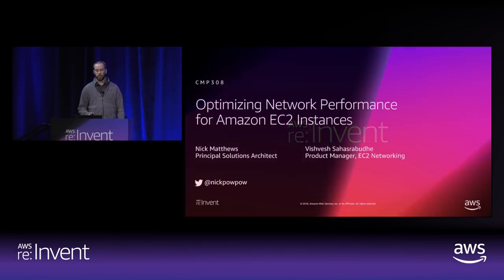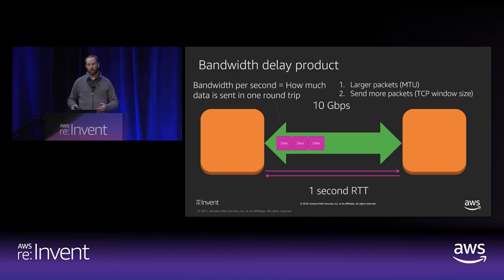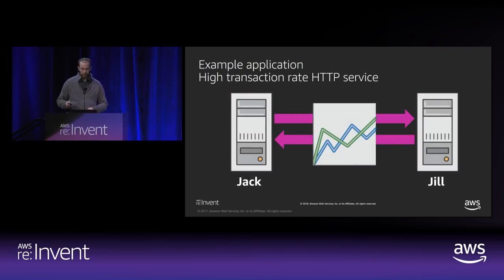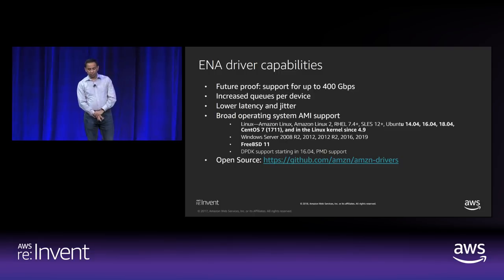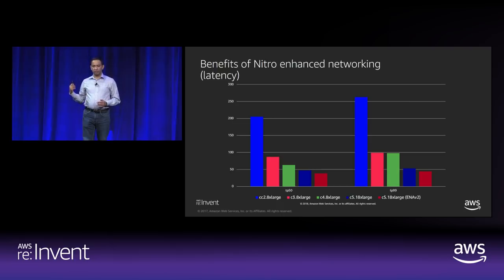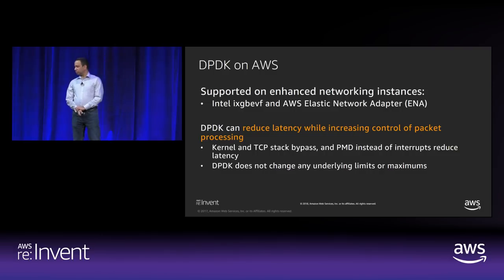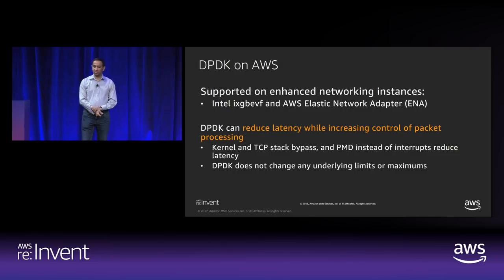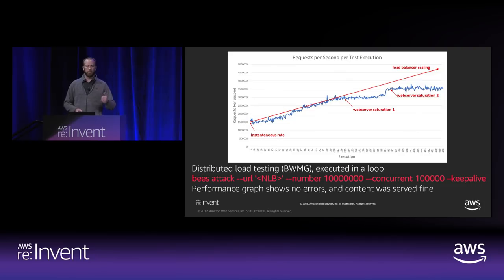AWS re:Invent 2018: [REPEAT 1] Optimizing Network Performance for Amazon EC2 Instances (CMP308-R1)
Many customers are using Amazon EC2 instances to run applications with high performance networking requirements. In this session, we provide an overview of Amazon EC2 network performance features— including enhanced networking, ENA, and placement groups—and discuss how we are innovating on behalf of our customers to improve networking performance in a scalable and cost-efficient manner. We share best practices and performance tips for getting the best networking performance out of your Amazon EC2 instances.